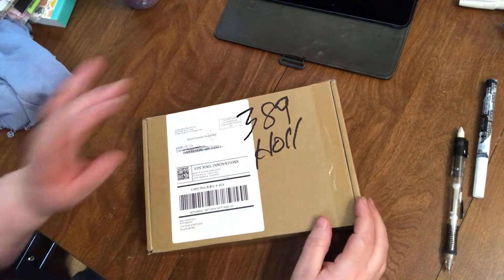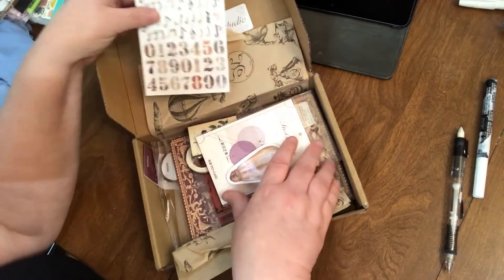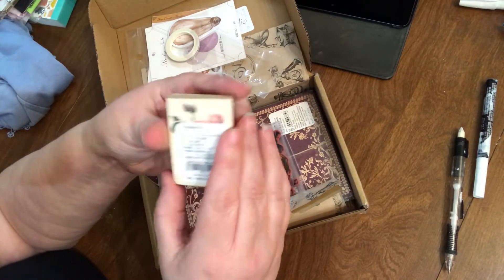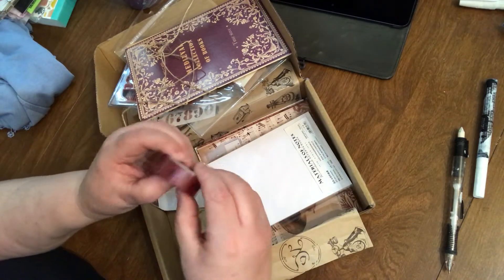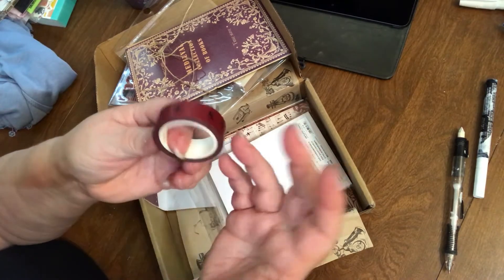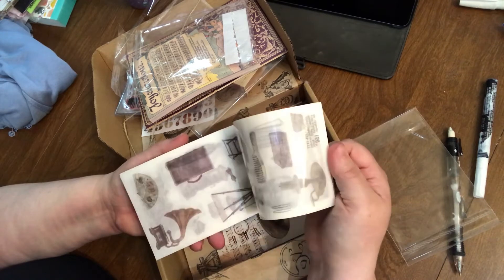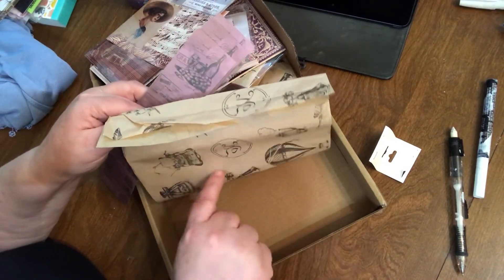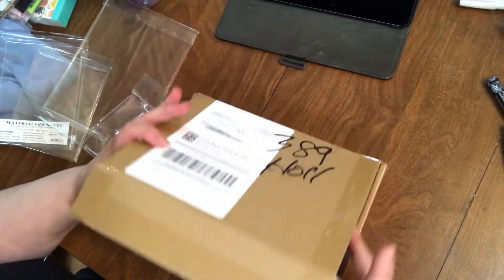Your creative studio unboxing August 2020